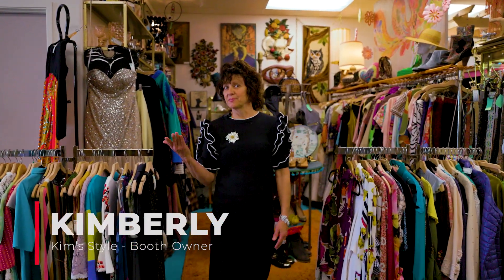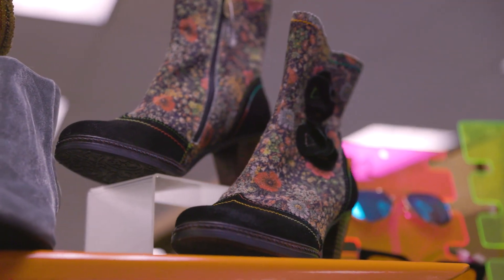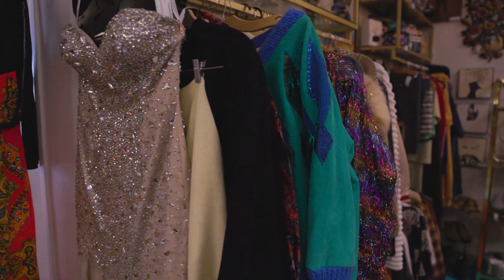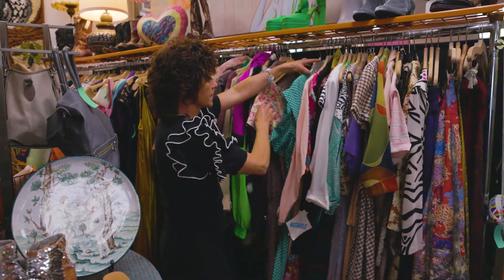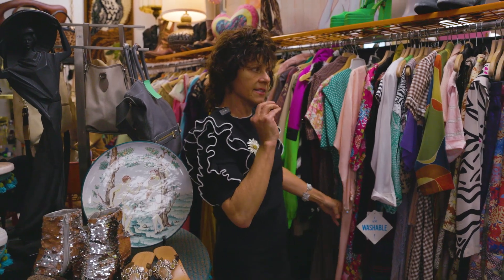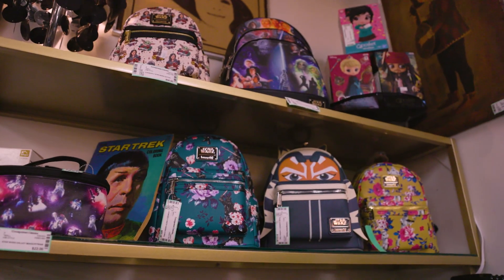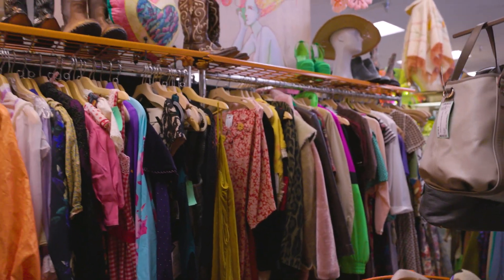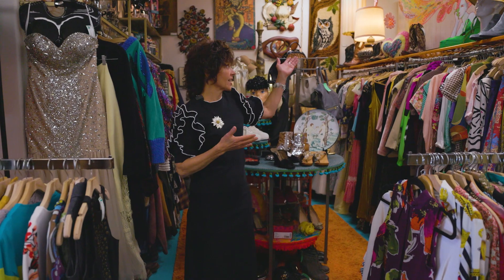Kim's Style Booth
Consignment Classics Kim's Style Booth